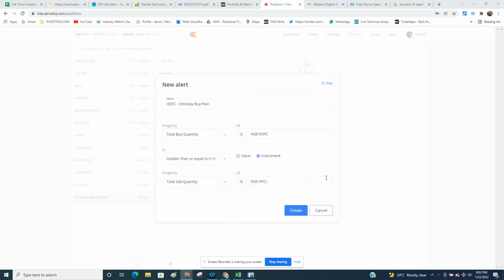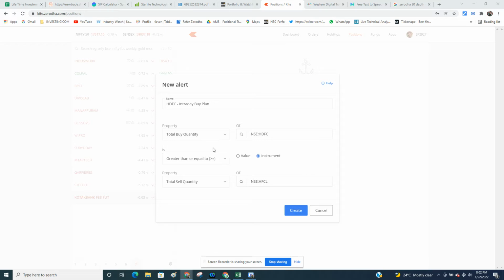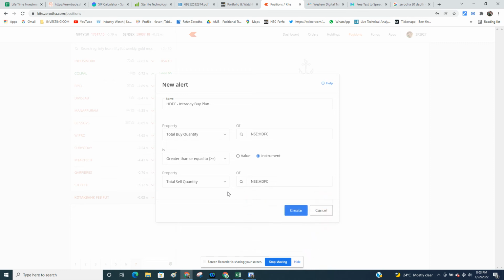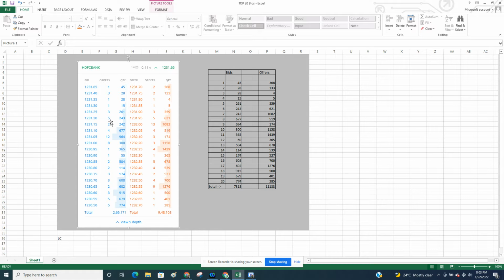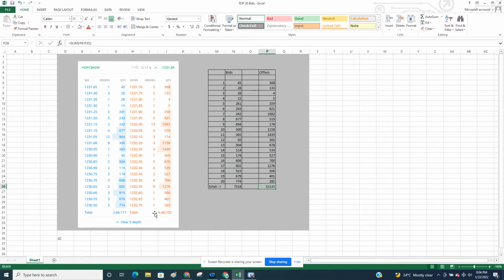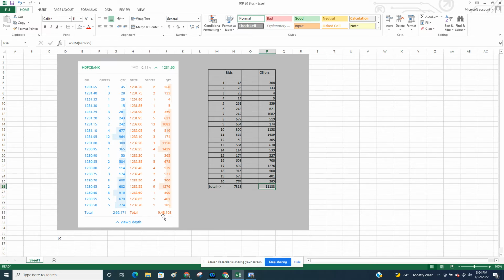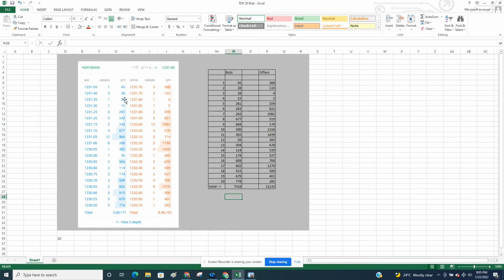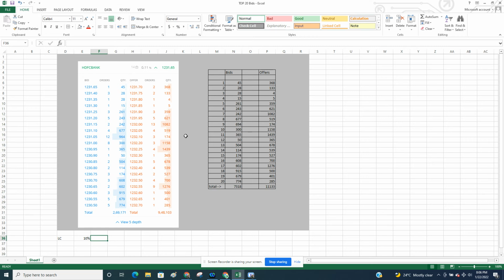Should you do intraday based on Total Buy/Sell Qty?